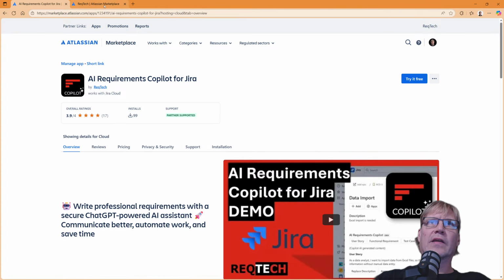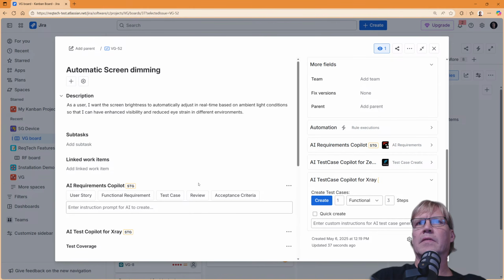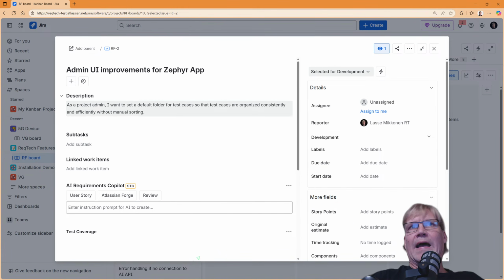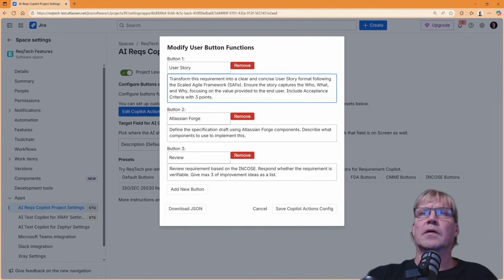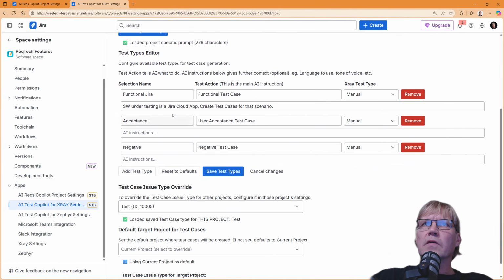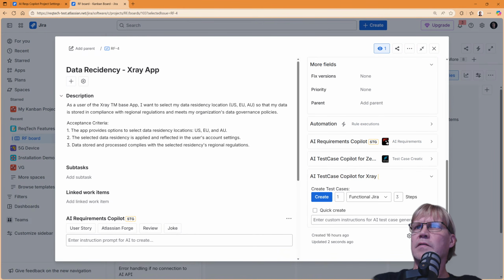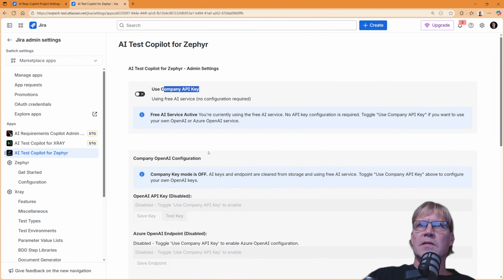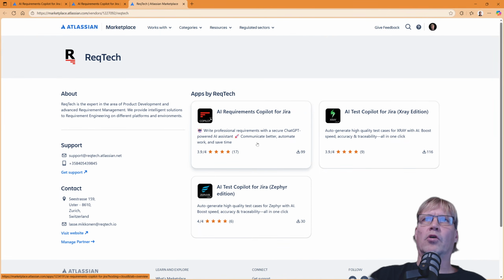When AI Builds AI: How We Use Our Own Jira Apps to Build Better Ones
In this Cast you’ll see how our AI tools: Requirements Copilot, Test Copilot (Xray), and Test Copilot (Zephyr) turn Jira into a self-improving ecosystem that helps us design, refine, and test faster every day.
It’s not theory. It’s proof that AI in Jira works, because we use it ourselves.